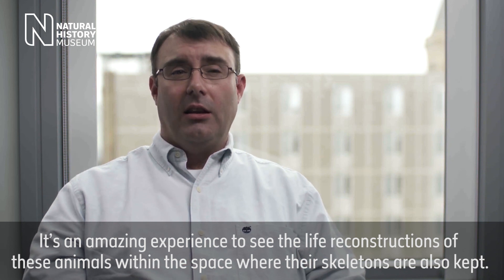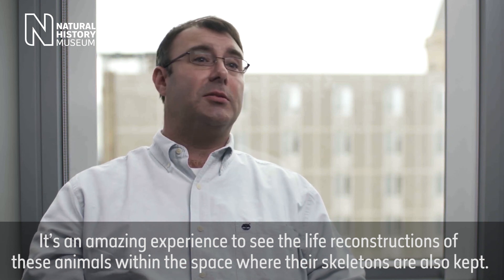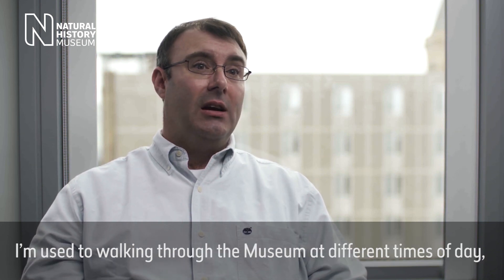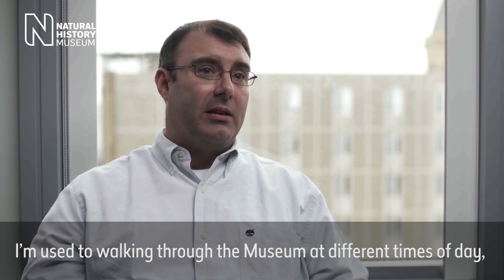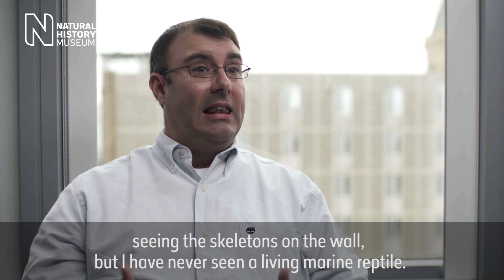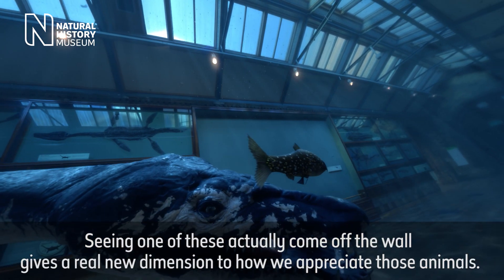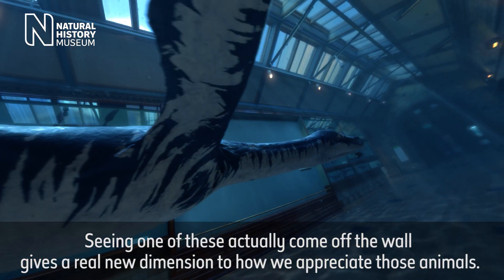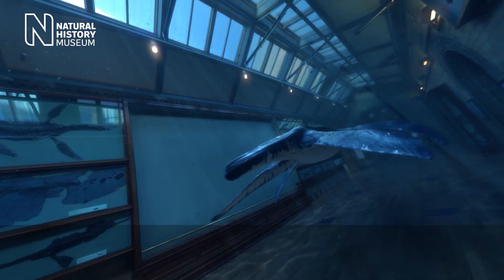Rhomaleosaurus: Creating a virtual reality sea dragon | Natural History Museum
A long-dead sea dragon, Rhomaleosaurus cramptoni roamed the water at the same time as dinosaurs dominated the land, and died out more than 180 million years ago.

But thanks to the latest technology, viewers anywhere in the world can get a close look at the ancient reptile.

Palaeontologists have revived the animal for Rhomaleosaurus: Back to Life in Virtual Reality, an experience created by the Museum in collaboration with Google Arts & Culture.